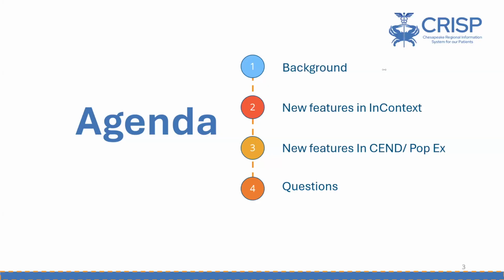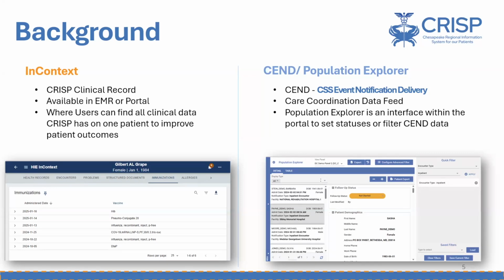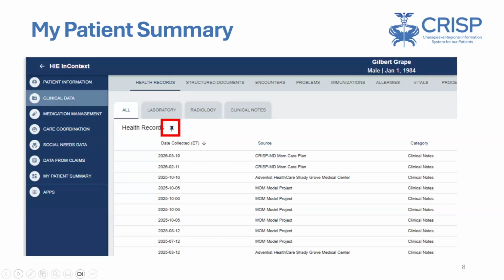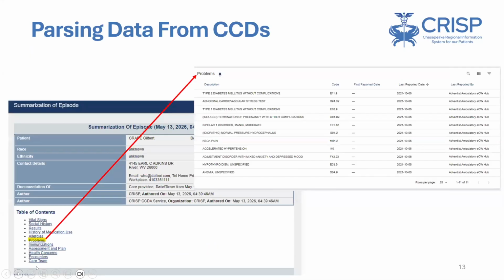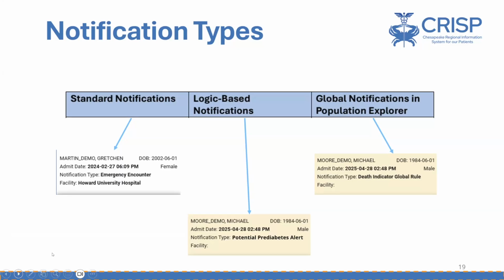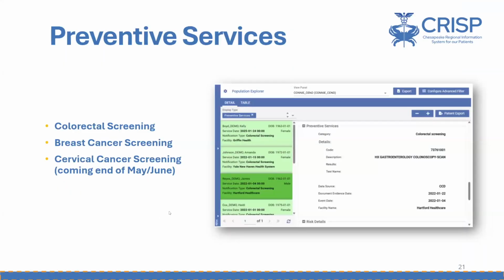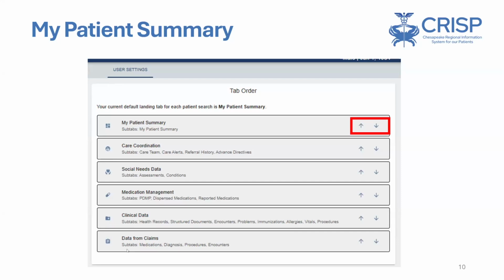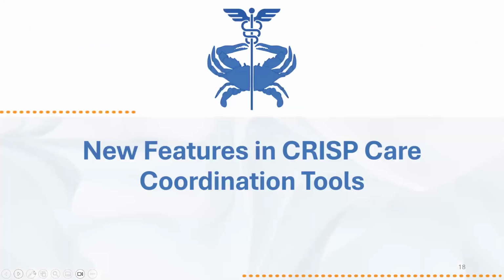New Features in InContext & CEND Population Explorer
Speakers:  Jeffrey Bahen -Associate Director, Training and Education - CRISP Shared Services